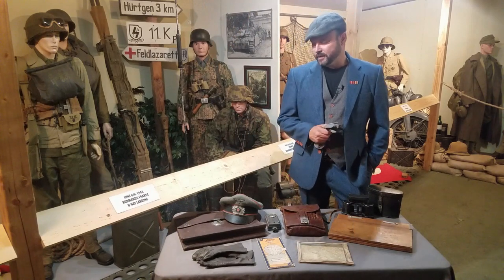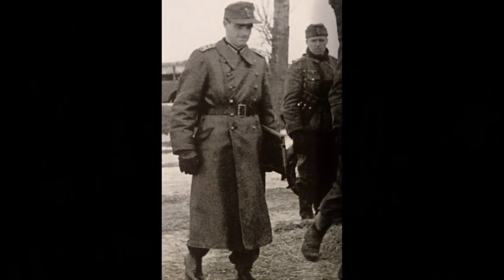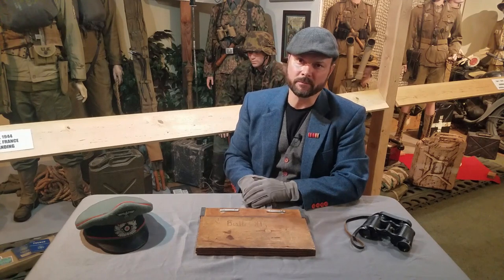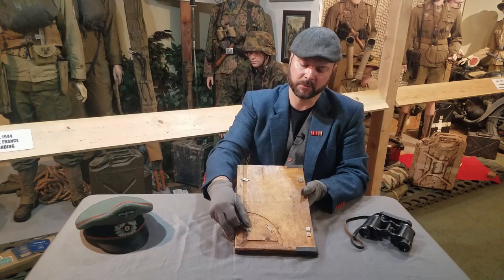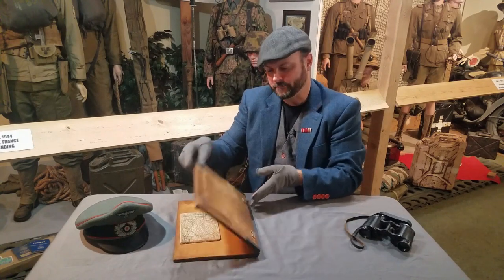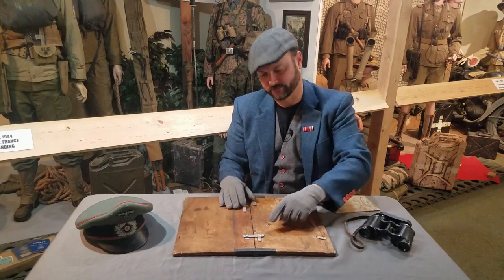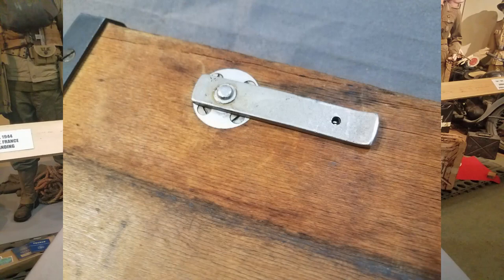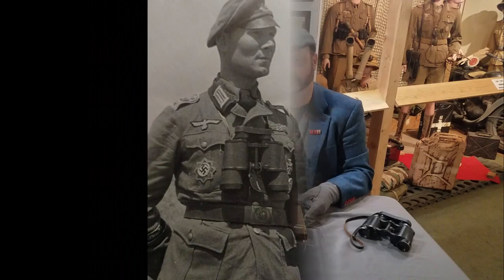The War Front Museum Vol. II - WWII German Folding Map Board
An original folding wooden map and platting board as used by WWII German artillery.